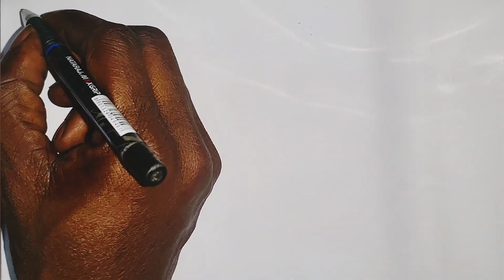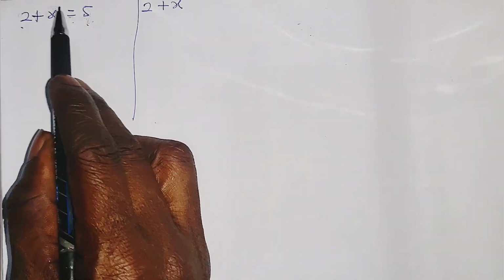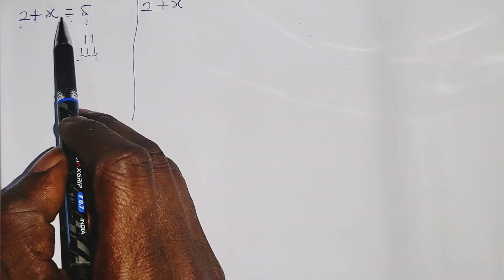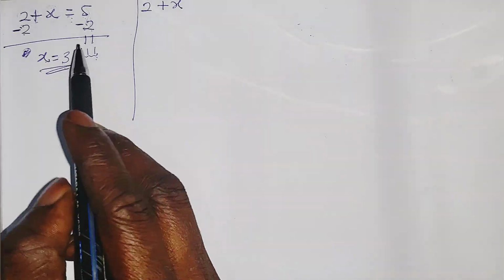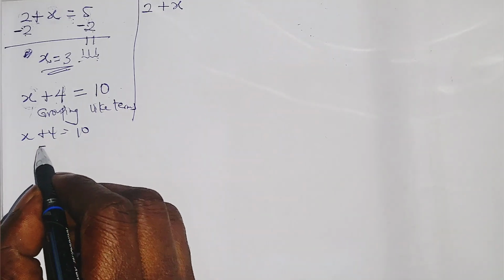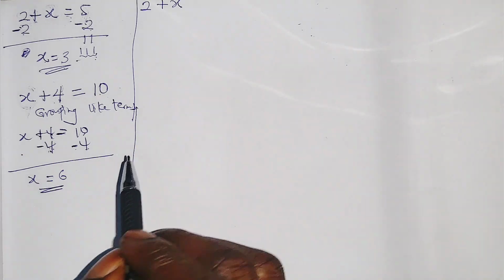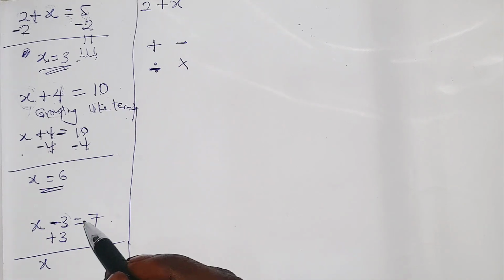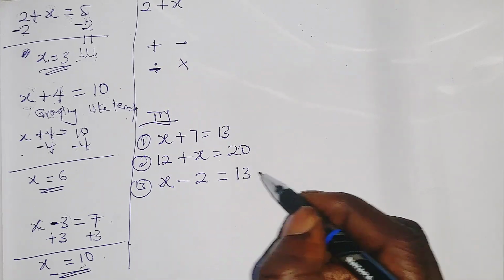Solving Equations PT 1 - 4th Grade Maths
Master Solving One-Step Linear Equations | Addition & Subtraction
In this easy-to-follow tutorial, you'll learn how to group like terms and solve one-step linear equations where the variable is connected to the constant by addition or subtraction. Perfect for beginners or anyone needing a quick refresher!

What you'll learn:

Grouping like terms

Understanding the role of addition and subtraction in equations
Clear explanations and examples make this lesson simple and effective.